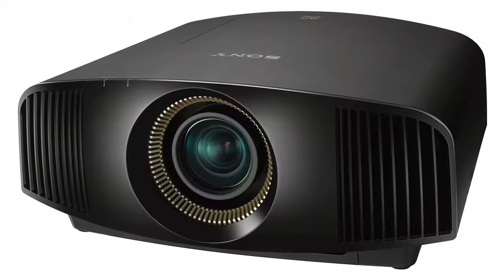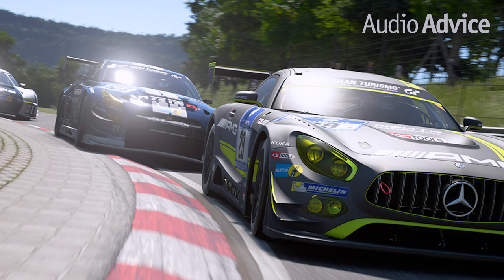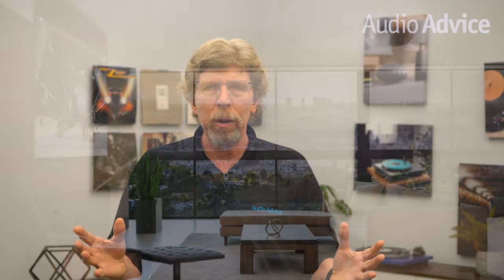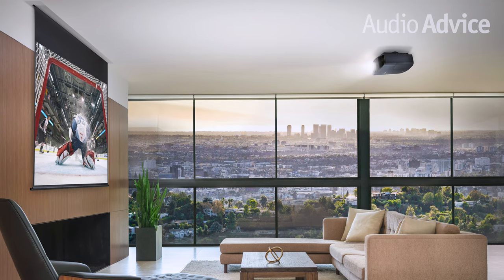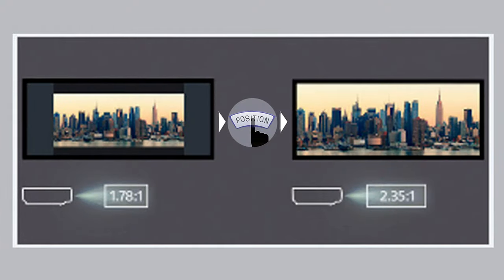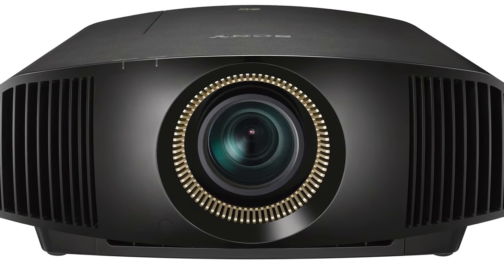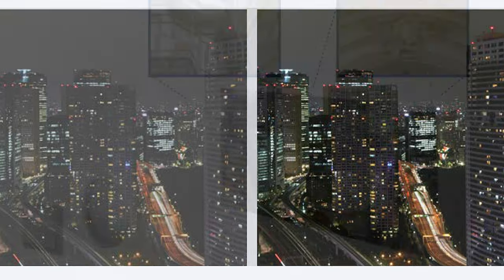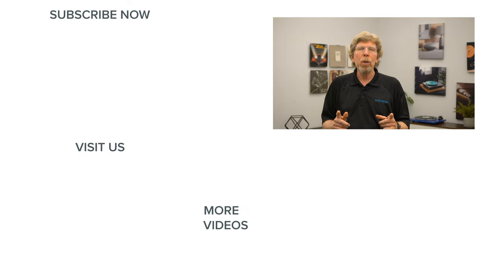Sony VPL-VW715ES & VPL-VW915ES 4K HDR Home Theater Projectors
Almost all of the same great features we loved on the 695 and 885 remain, but Sony has made some massive improvements to the video processing on the new units to give you even better HDR picture quality than ever before. We will first go over the upgrades with the new VPL-VW715ES and VPL-VW915ES, then we will get into the technology that makes them a great choice for a serious home theater. First, the big news on the VW915ES and VW715ES centers around improving the HDR experience.  Many people may not have even heard about HDR and not know why this is a huge deal for projectors. HDR is short of High Dynamic Range.  This technology actually came from digital photography where it was an effort to improve the contrast between the blackest blacks and the whitest whites. The goal of HDR is to ultimately deliver a better picture that is more lifelike.  We feel it is actually as big a jump as we saw going from High Definition to 4K.  The list of movies and TV shows using HDR is growing rapidly with almost all new movies incorporating HDR, plus both Netflix and Prime Video have tons of HDR-enabled content. HDR gives us a better picture by enabling us to see much smaller degrees of changes in brightness.  With SDR or standard dynamic range, a snow-covered field may look like one seamless white area, but with HDR, you can see the fine highlights in shadows and levels of white.  Colors also show more super delicate gradations and become richer and lifelike.  Basically, everything looks more natural.

This year, for the first time ever, Sony is using their famous X1 processor in these two new front projectors.  The X1 processor allows them to do much more with the HDR signal and make use of a brand new technology they call Dynamic HDR Enhancer. The X1 processor also looks at each object in the frame to improve clarity and reduce noise. As each frame of the video content travels through the X1 processor it is analyzing every single part of that frame to determine which parts contain dark and light levels. What the Sony Dynamic HDR Enhancer does in simple terms is to enhance the bright areas and in the dark areas pull down the black levels beyond what the HDR data is calling for.  To do this on a frame by frame level takes an extremely fast processor, like the great X1 model Sony modified for use in these new front projectors.  Both the new 915 and 715 have this system.

The VPL-VW715ES model uses a conventional lamp-based system for the light engine and is capable of about 1800 lumens.  Sitting in between the lamp and the lens is an advanced Iris system that works in conjunction with the X1 processor and its Dynamic HDR Enhancer.  The Iris can change the amount of light output to optimize both HDR and SDR content for better contrast. As more projectors go into living rooms, Sony decided to make white a finish option for the VW715ES this year along with their traditional black finish. We see the VW715ES as one heck of a great value.  With all of its great picture technology and the ability to do full widescreen, it will probably be the best selling model in the Sony projector line up this year. At Audio Advice, we are huge fans of laser-based front projectors.  There is just something about the color produced by a laser light engine that looks more like real life. You also gain the advantage of a light engine that can give you a great picture for close to 20,000 hours vs the typical lamp-based projector that needs a new lamp every 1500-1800 hours.  As you might have guessed, the VPL-VW915 uses a laser light engine.  The VW915ES produces more light output than the VW715ES with a spec of 2000 lumens. With the laser engine, Sony uses what they call a Dual Contrast Control to work with the Dynamic HDR Enhancer for better contrast. The VW915ES also has a digital focus optimizer for an even sharper focused picture. Sony saw the VW915ES being used in dedicated home theater rooms, so black is the only color choice.